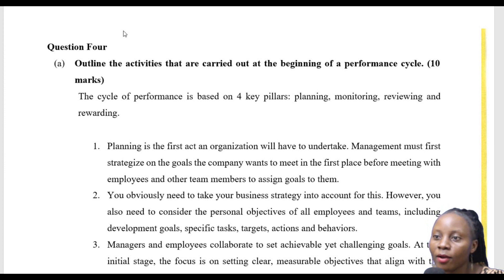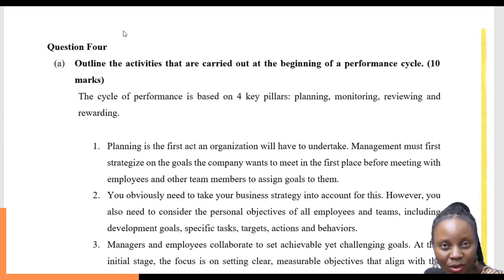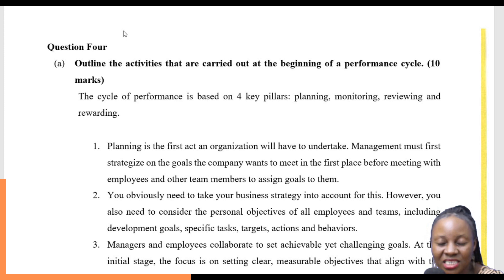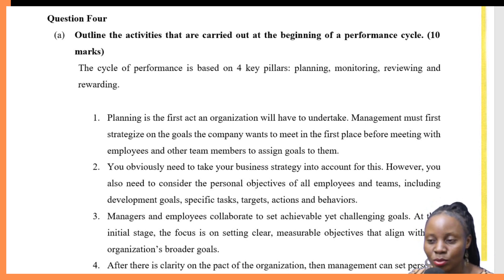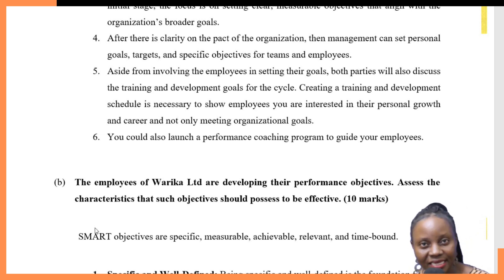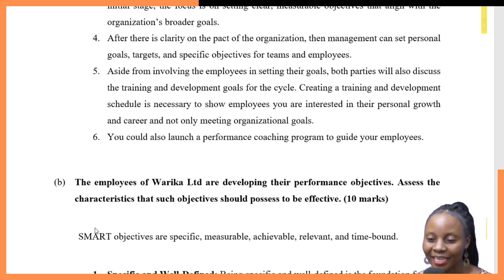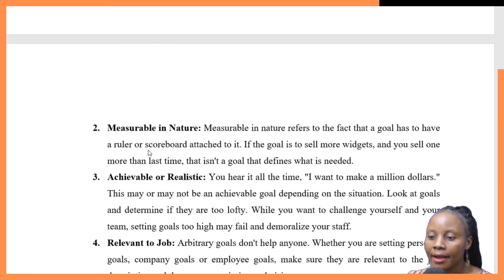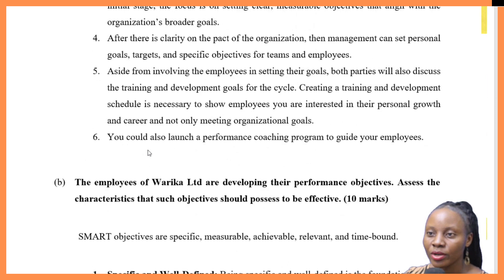RCHRP 010 PERFORMANCE MANAGEMENT AND PRODUCTIVITY NOVEMBER 2023 Q4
// IMPORTANT LINKS